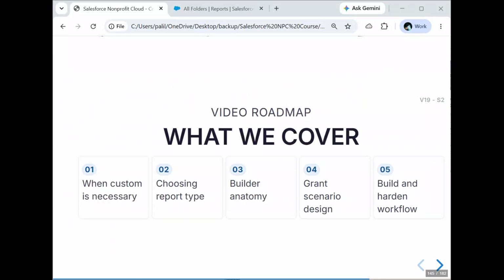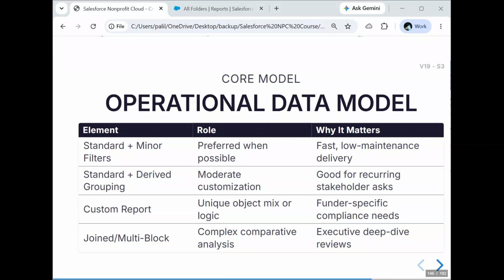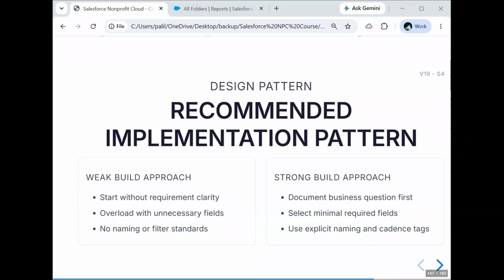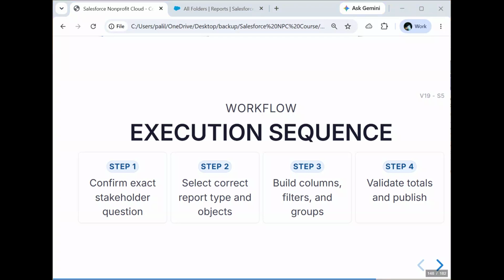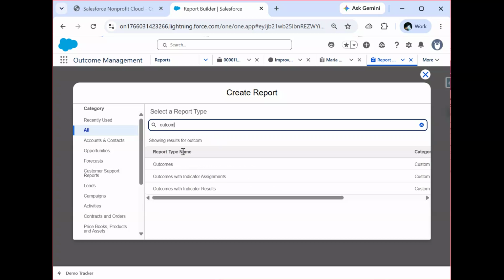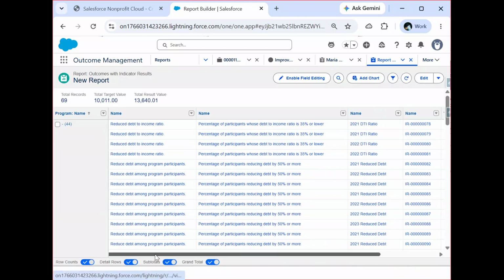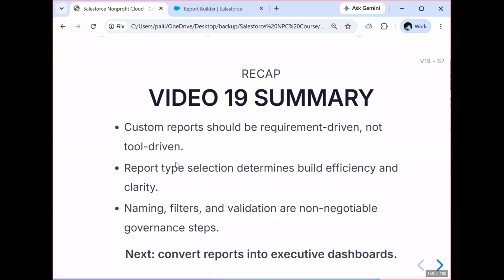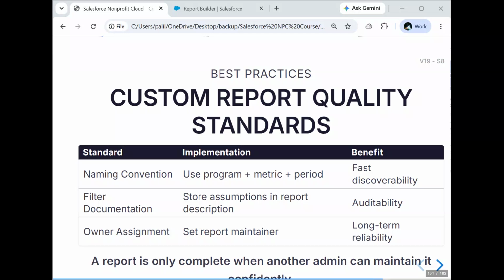Salesforce Nonprofit Cloud NPC Lesson 6.2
Do you need to create custom reports that meet the specific data requirements of your grant funders?
In this video, we continue Module 6 of our Salesforce Nonprofit Cloud (NPC) course by learning how to build custom reports from scratch. Whether you need to showcase specific program outcomes or validate progress against grant goals, mastering the custom report builder is essential.
In this tutorial, we will cover:
When Custom Reports are Necessary: Knowing when to stick with standard templates versus when to build custom solutions.
Choosing the Right Report Type: How to select the correct objects to get the precise data you need.
Report Builder Anatomy: Navigating the builder to add fields, group data, and apply filters.
Step-by-Step Grant Reporting Workflow: A practical, in-org demonstration of building a custom Service Delivery report for a grant funder.
Quality Standards: Best practices for naming conventions, filter documentation, and owner assignment to ensure your reports remain useful long-term.
Key Takeaways:
Custom reports should be requirement-driven, not tool-driven.
Report type selection is key to building efficiency and clarity.
Proper documentation makes your report library scalable and reliable.
Topics:
0:00 - Introduction: Building Custom Reports
0:20 - Video Roadmap: When to Build Custom
0:38 - Operational Data Model: Choosing the Right Report Type
1:53 - Recommended Implementation Pattern: Standard vs. Custom
2:42 - Execution Sequence: Step-by-Step Workflow
3:18 - In-Org Walkthrough: Creating a Custom Grant Report
5:36 - Video 19 Summary
6:29 - Best Practices: Custom Report Quality Standards